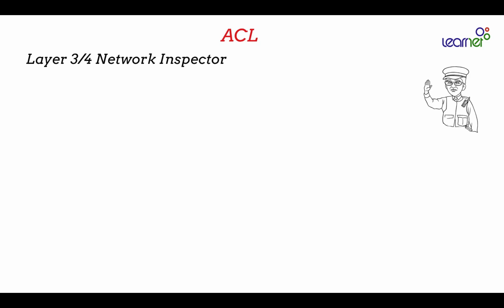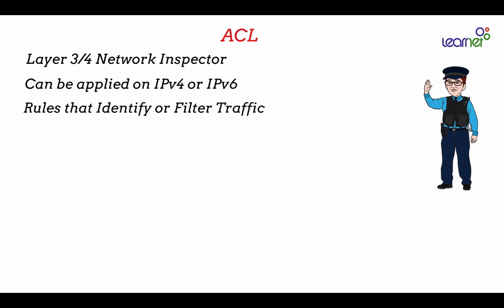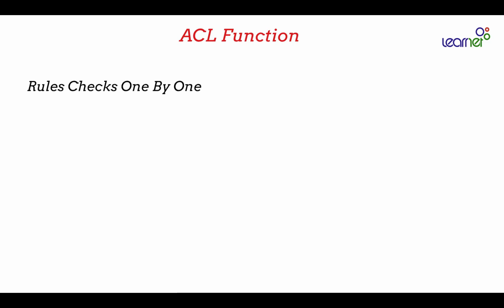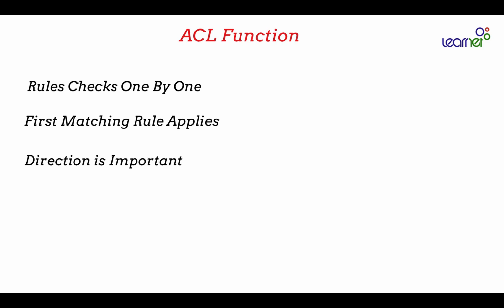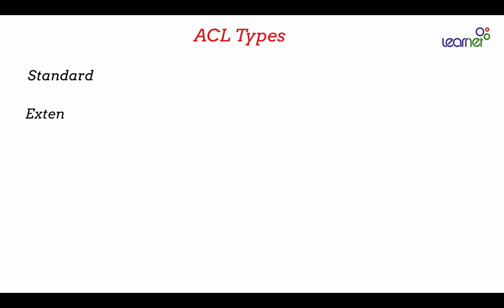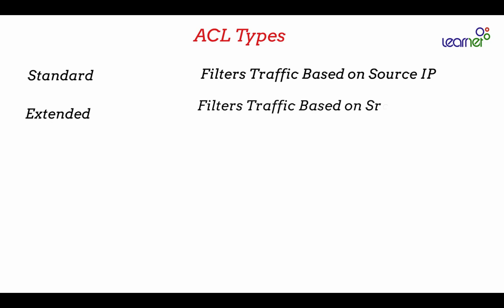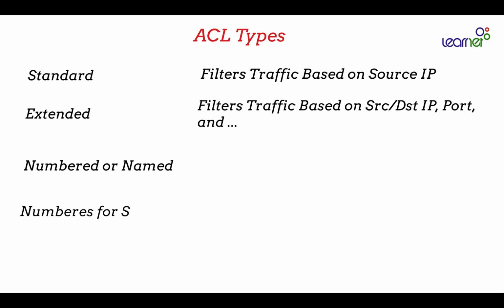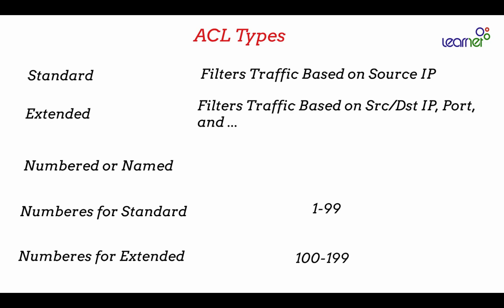Access Control Lists Basics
"In this video, we break down the basics of Access Control Lists (ACLs) for the Cisco CCNA 200-301 exam. You'll learn what ACLs are, how they work on Cisco routers, and how to use them to control traffic and improve network security.
We cover:
✅ What are ACLs in networking
✅ How ACLs work behind the scenes
✅ Standard vs Extended ACLs (with real-world examples)
✅ Where and how to apply ACLs
✅ Common configuration mistakes
✅ Tips for the CCNA exam
Whether you're just starting your CCNA journey or need a solid review of ACL fundamentals, this video will help you understand one of the most important topics in network security.